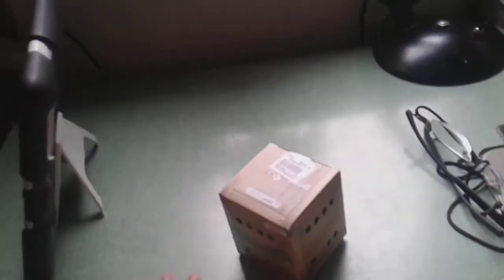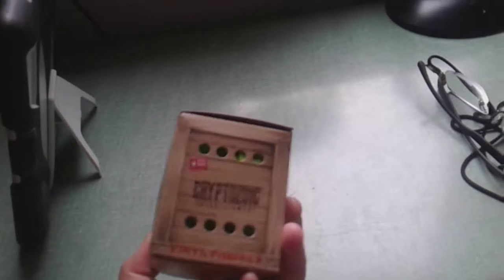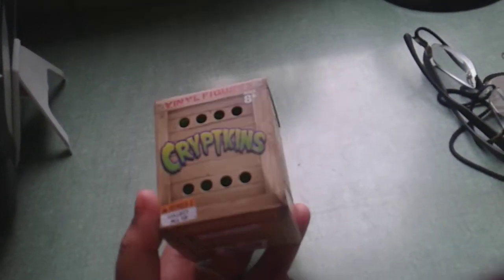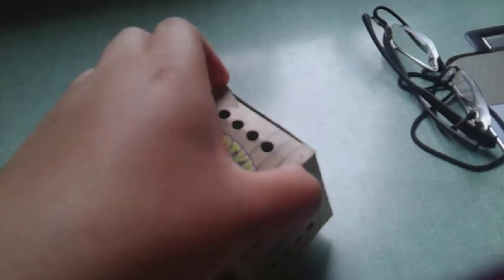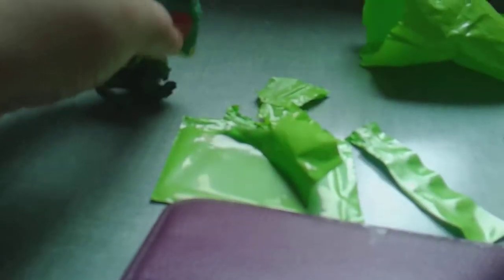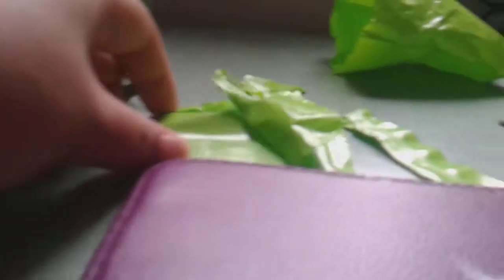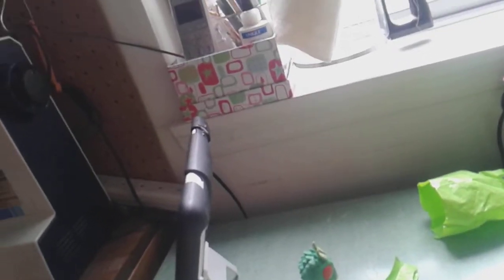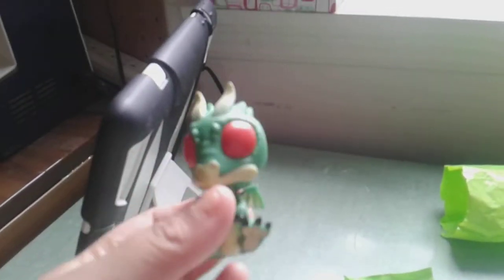Cryptickin opening box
Warming   my granny